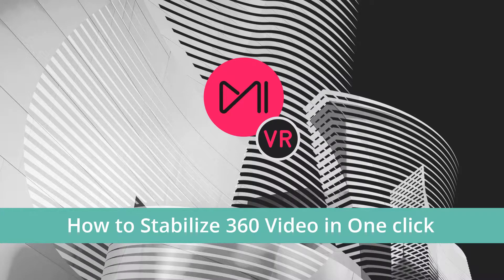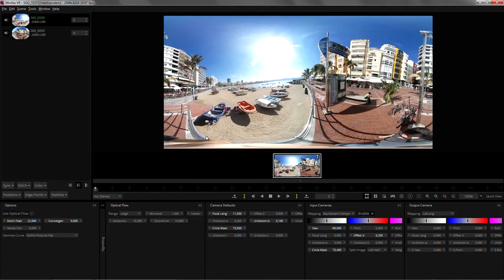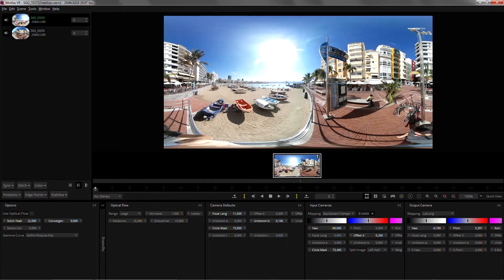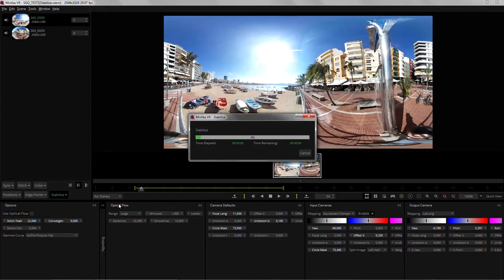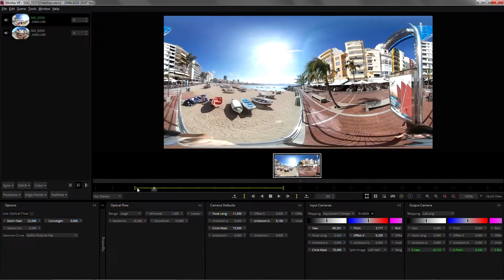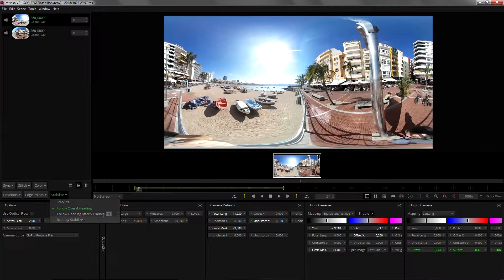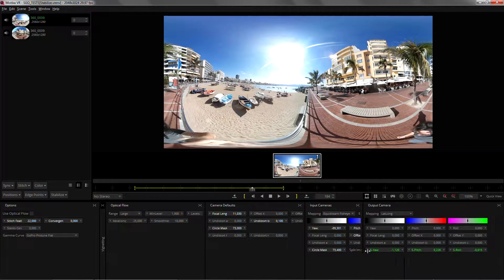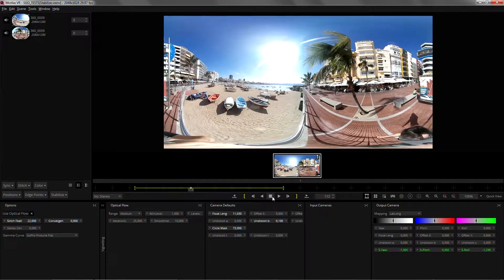Mistika VR: How to stabilize 360º Video in one click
This tutorial shows one of the main features of the 8.8.5 version of Mistika VR: One click stabilization!
You can check the whole list of improvements here: sgo.es/forums/topic/what-is-new-in-mistika-vr-8-8-5/